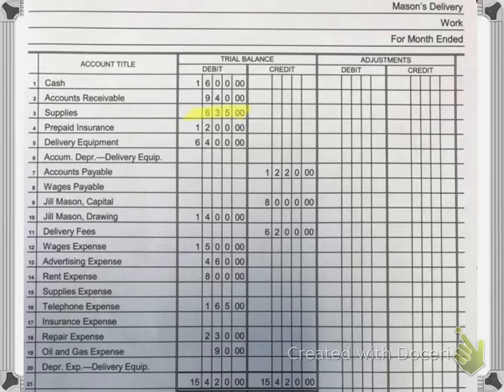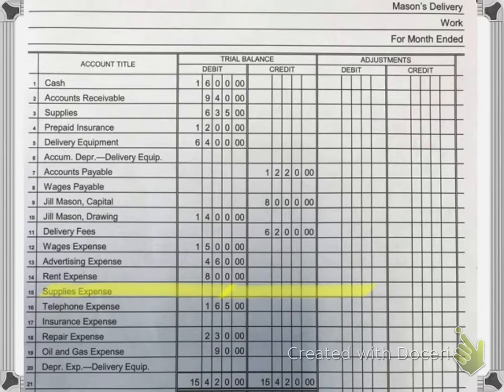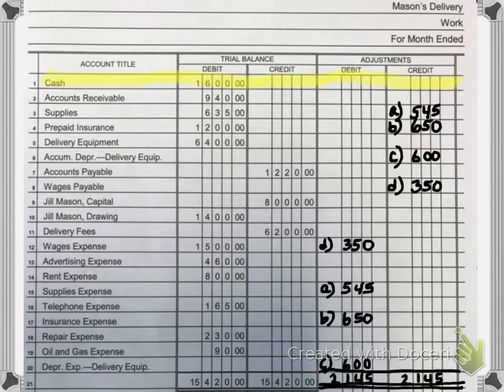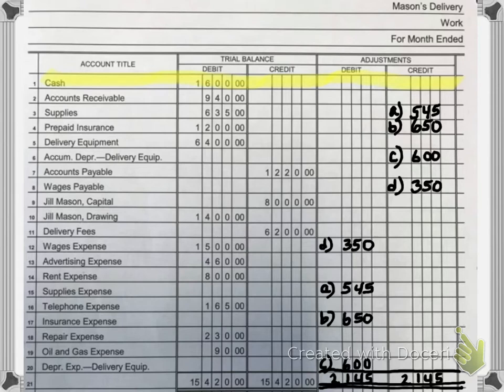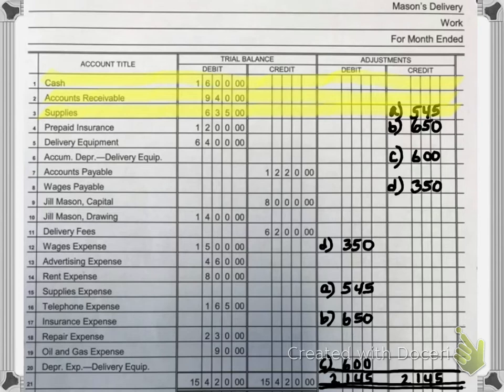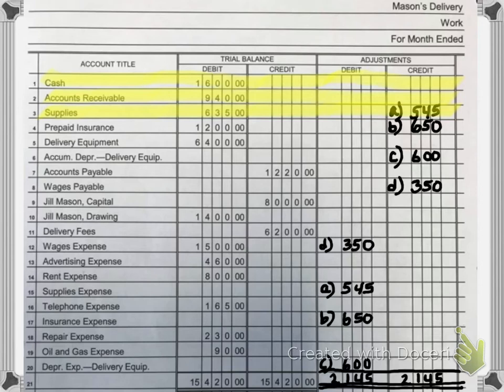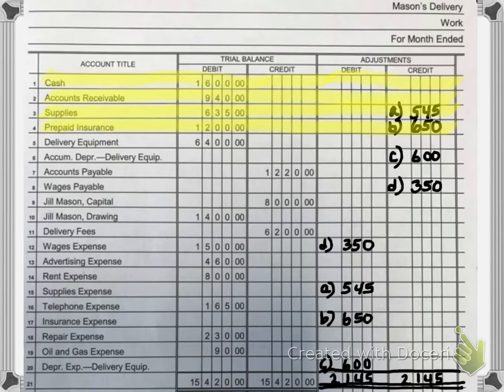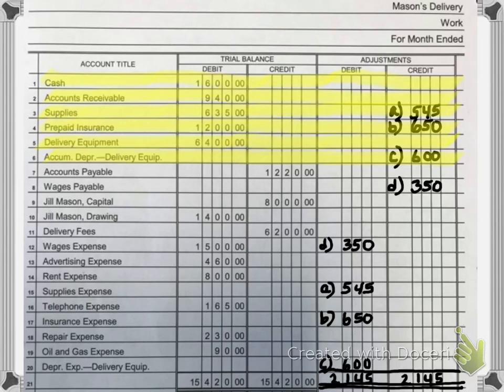P5-14A part 1